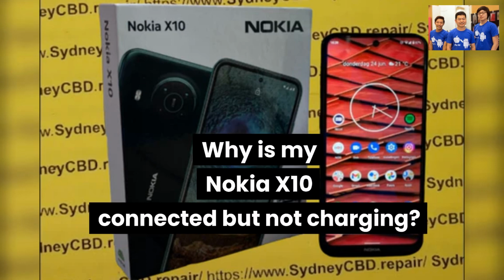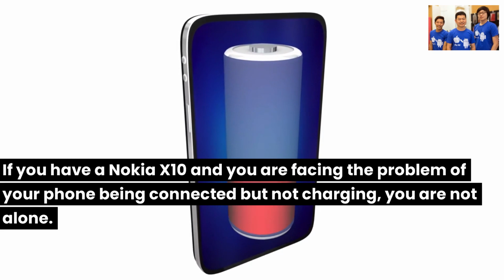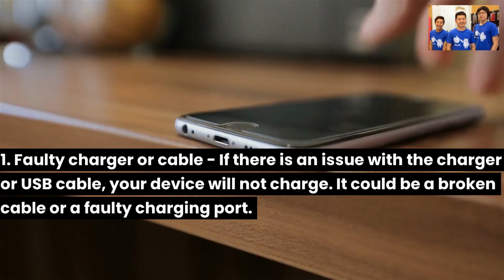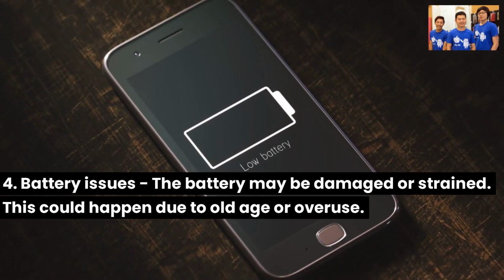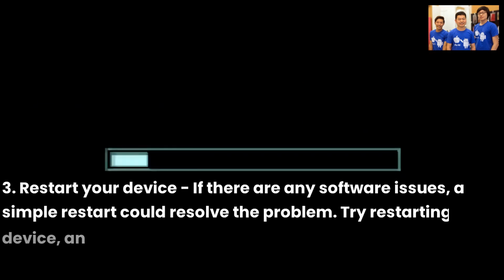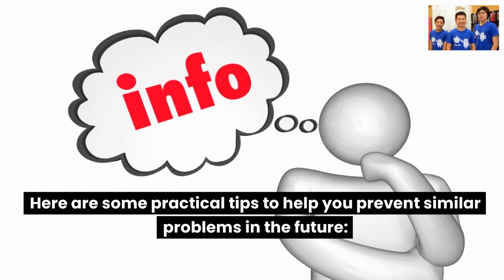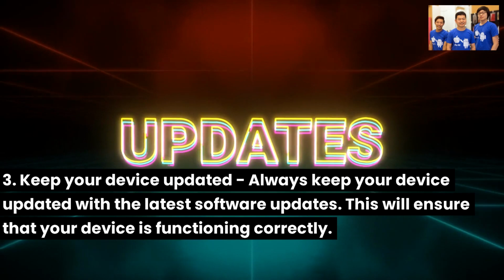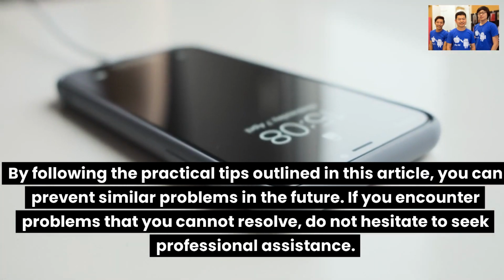Why is my Nokia X10 connected but not charging - Nokia charging port replacement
Why is my Nokia X10 connected but not charging?

The Nokia X10 is one of the the popular device that is renowned for its outstanding features and advanced technology.

If you have a Nokia X10 and you are facing the problem of your phone being connected but not charging, you are not alone.

Possible Reasons Why Your Nokia X10 is Not Charging

There are several reasons why your Nokia X10 may not be charging:

1. Faulty charger or cable - If there is an issue with the charger or USB cable, your device will not charge. It could be a broken cable or a faulty charging port.

2. Software issues - Your device could have software issues that are preventing it from charging correctly. This could be due to an outdated operating system, hardware conflicts or malware.

3. Overheating - If your device gets too hot, it may stop charging to prevent damage to its components.

4. Battery issues - The battery may be damaged or strained. This could happen due to old age or overuse.

Troubleshooting Instructions

1. Check cables and adapters - Start by checking the charger, cable, and adapter. Make sure they are not damaged, and that they are plugged in correctly.

2. Clean the charging port - If there is any dirt or debris in the charging port, it could prevent the device from charging correctly. Try cleaning the charging port with a soft-bristled brush.

3. Restart your device - If there are any software issues, a simple restart could resolve the problem. Try restarting your device, and check if it charges.

4. Factory reset - If the issue persists after restarting, try doing a factory reset. This will erase all data on your device, so make sure you have a backup before proceeding.

5. Contact a professional - If these steps do not work, contact a professional repair service or the manufacturer to seek assistance.

1. Use original chargers - Always use the original chargers that come with the device. Using third-party chargers and cables could damage the charging port and battery.

2. Avoid extreme temperatures - Do not expose your device to high or low temperatures, as this could damage the battery and prevent it from charging.

3. Keep your device updated - Always keep your device updated with the latest software updates. This will ensure that your device is functioning correctly.

4. Avoid overcharging - Overcharging your device can damage the battery. To prevent this, unplug the charger once your device is fully charged.

In conclusion, a Nokia X10 may not charge due to several reasons such as faulty chargers or cables, software issues, overheating, or battery issues. Troubleshooting steps include checking cables and adapters, restarting the device, doing a factory reset, and contacting a professional.

Still have issues with your Nokia X10 phone?